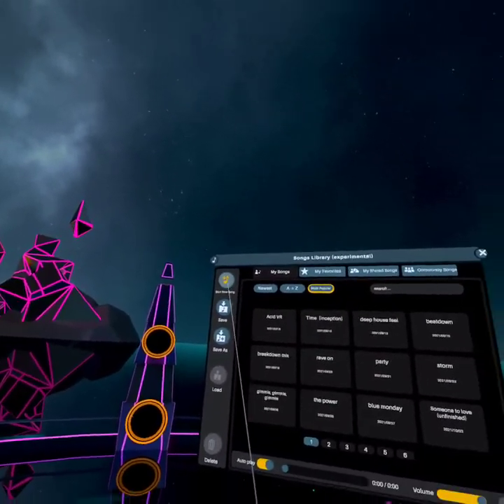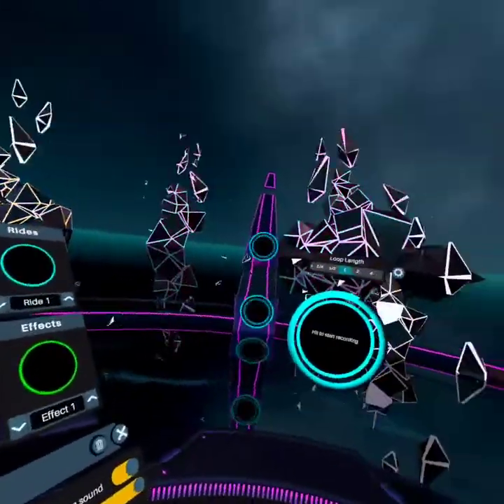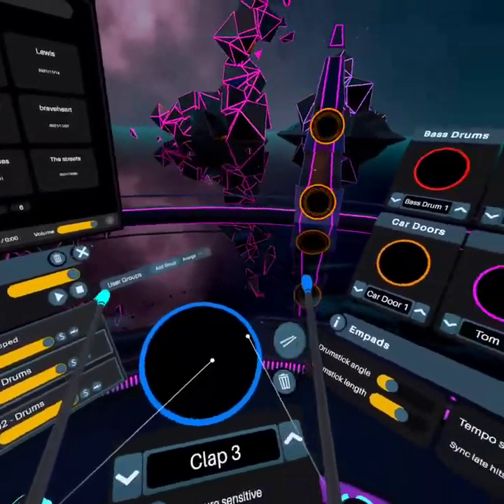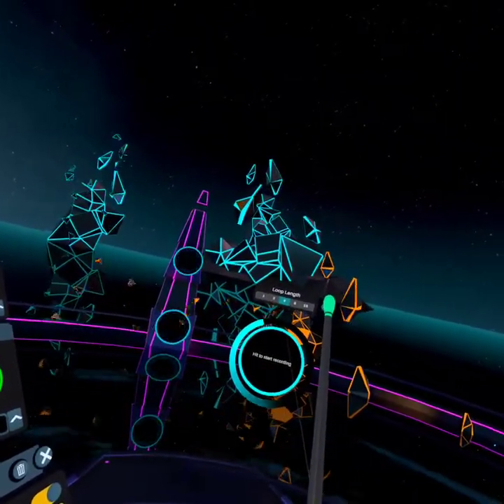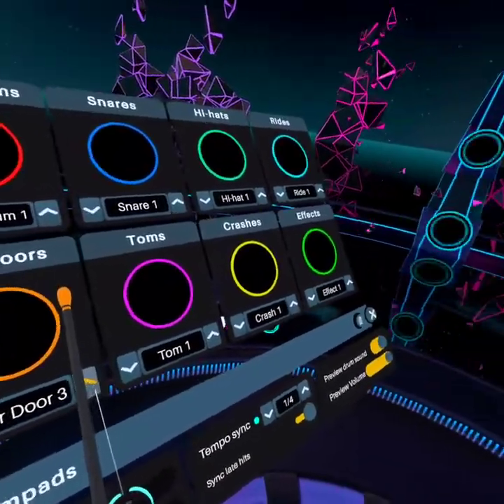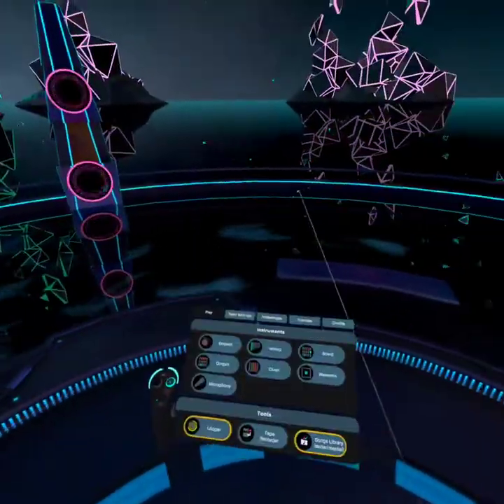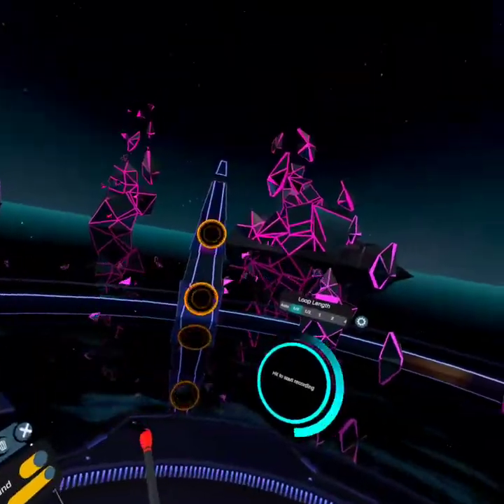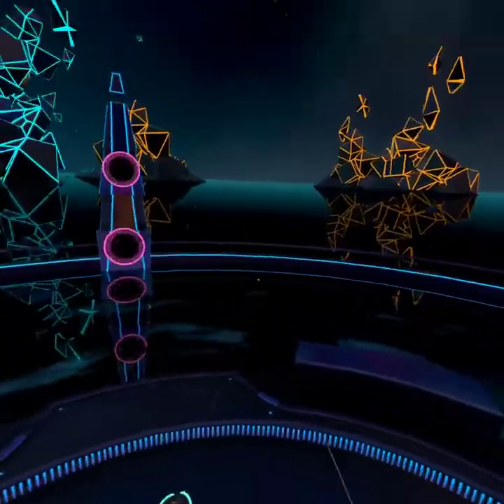Simple drum guide in Virtuoso Vr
Simple guide to constructing a drum beat in Virtuoso VR.

Virtuoso:-
Virtuoso Homepage: